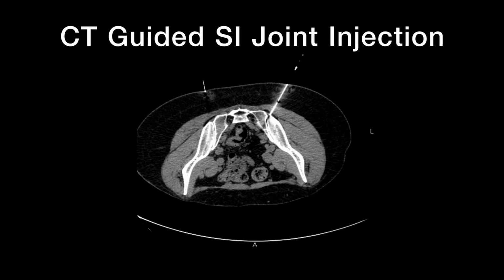What is sacroiliac joint (SI) joint dysfunction?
What is sacroiliac joint (SI) joint dysfunction? Presented by, Vikas V. Patel, MD, University of Colorado Orthopedics